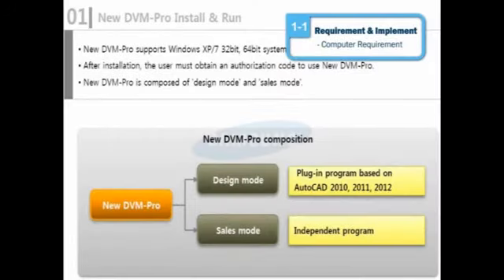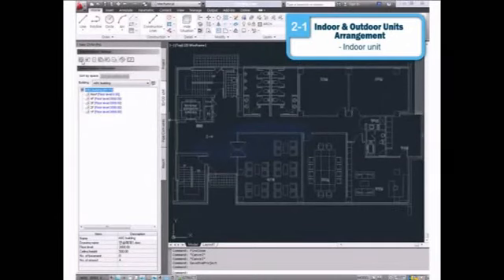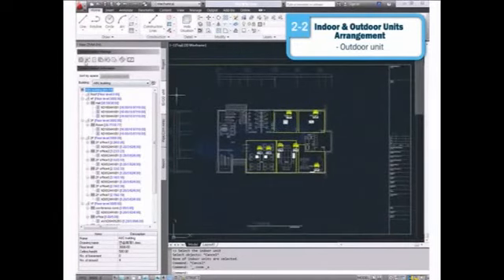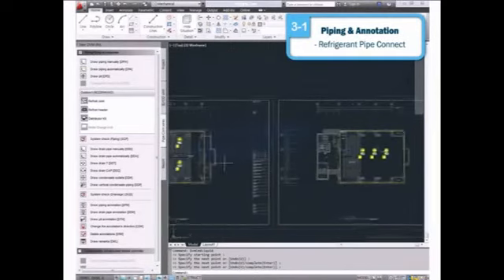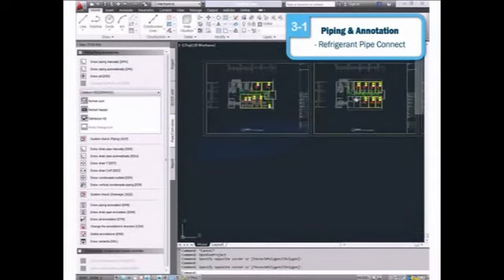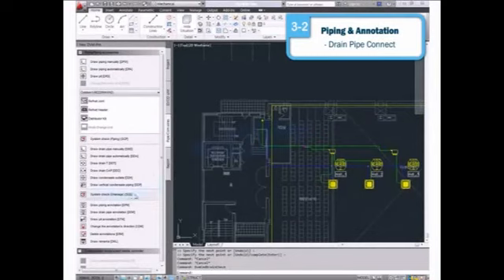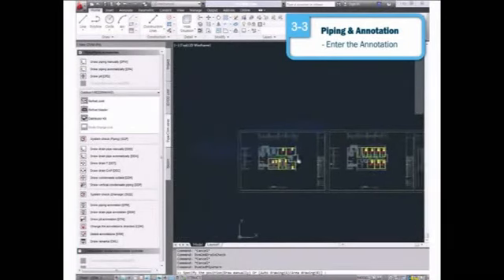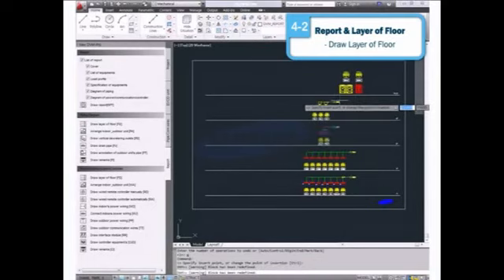SAMSUNG - DVM Pro - CAD mode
Tutorial para diseñar sistemas de aire acondicionado Samsung DVMS en AutoCAD